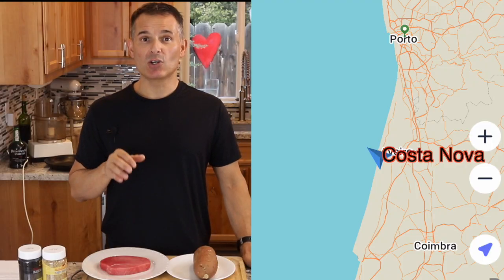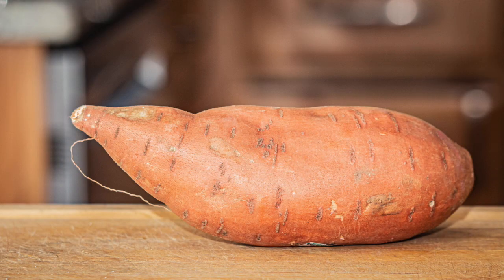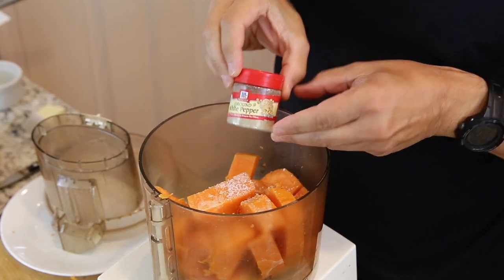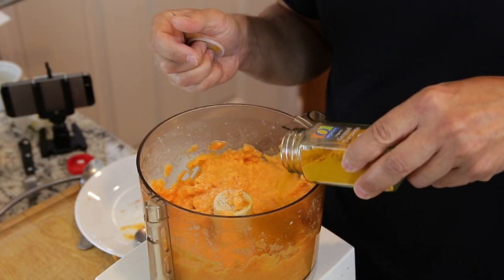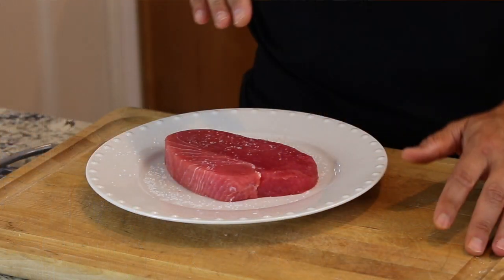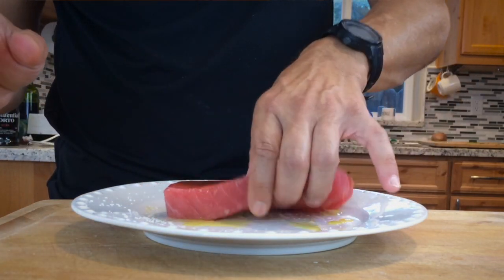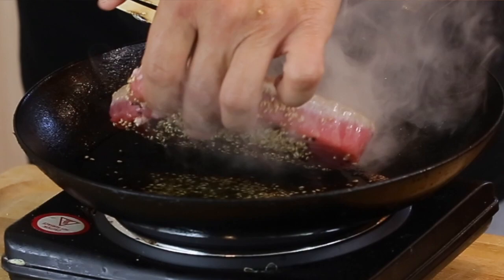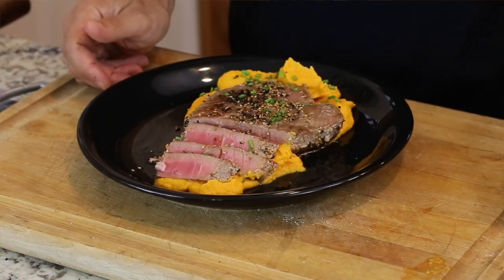Seared tuna with purée of sweet potatoes (Atum com purê de batata doce)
5-7      oz   Ahi (sushi grade tuna)
8        oz        sweet potato

2-4       TBSP  whole milk or whipping cream
1         TBSP             melted butter
1/4      tsp  vinegar or lemon juice
1/4      tsp   turmeric powder (optional)

1/2    tsp   white sesame seeds
1/2    tsp    black sesame seeds
1        tsp  Olive oil or vegetable oil for frying

     salt, pepper to taste. top with chives or green onions

1. Sprinkle the tuna with salt- set aside, then  cook the sweet potato until soft. Then peel it and cut it into 1 inch chunks
2. Put the sweet potato in a food processor. Add melted butter, salt, vinegar, white pepper (optional turmeric powder)
3. Purée the sweet potato and add about a 1/4 cup of milk
4. Rub a little olive oil on the tuna then coat the tuna with sesame seeds
5. Sear the tuna in a preheated pan over high heat . For about a minute on each side.
6.  Put the puréed sweet potato on a plate and placed the sliced tuna on top